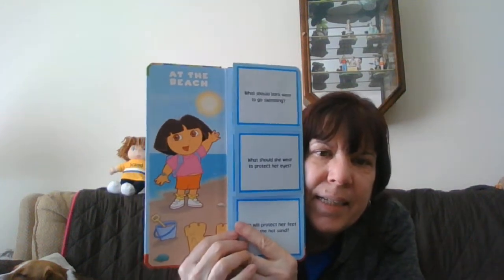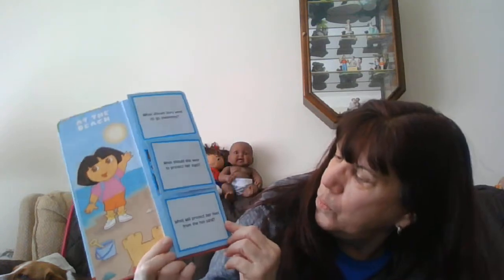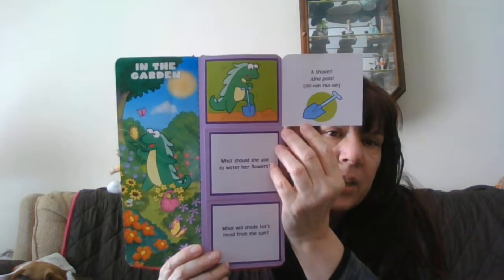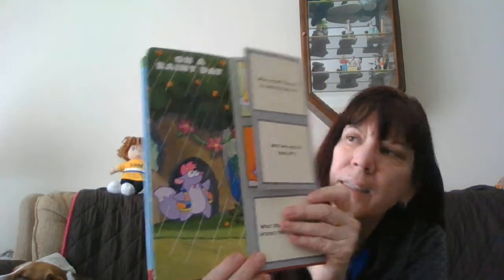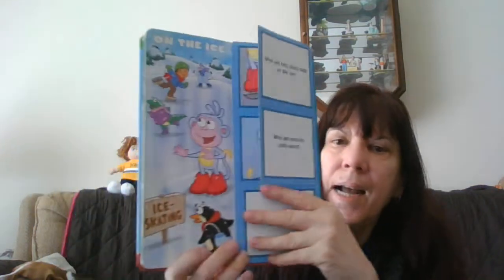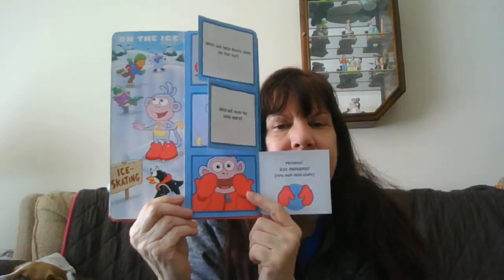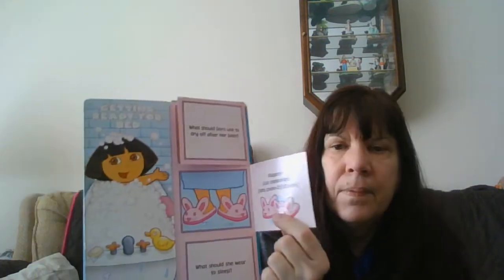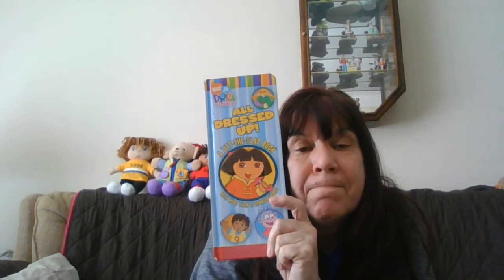Dora Gets All Dressed Up! Read by Donna Marson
Dora and her friends are going places but what should they wear. A lift the flap and look book.